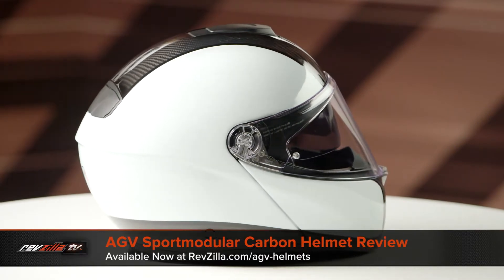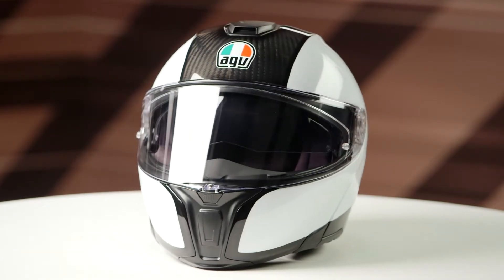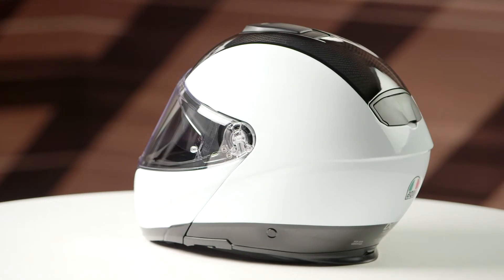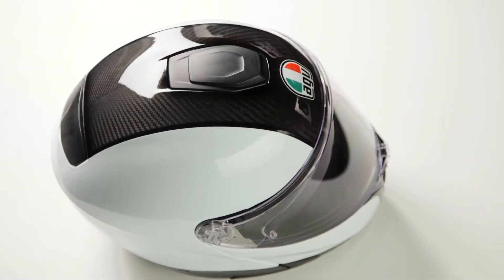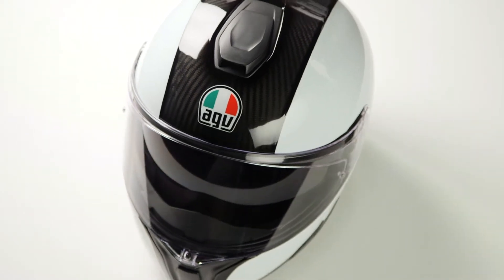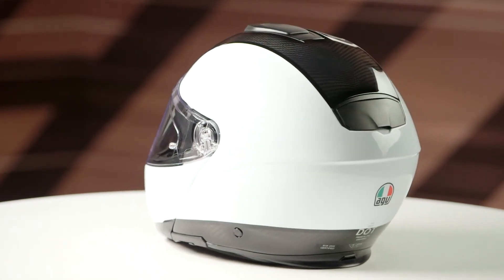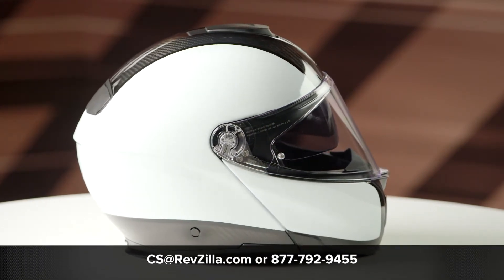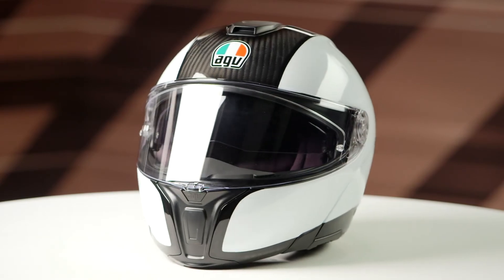AGV Sportmodular Carbon Helmet Review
The Sportmodular from AGV is one of the most technical modular helmets we’ve ever seen. With a 100% carbon fiber shell and chinbar, the Sportmodular is a magnum opus in lightness. A drop-down internal sun shield and high-tech material round out the package. Additional features include metal shield mechanism, IVS (Integrated Ventilation System), GT3 face shield, and a titanium DD strap system. The AGV Sportmodular Carbon is DOT/ECE rated.